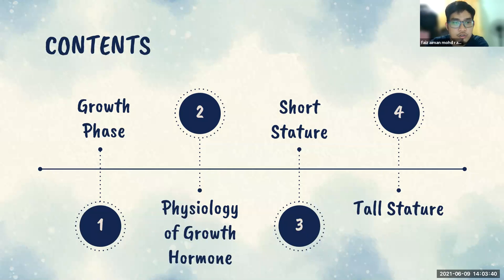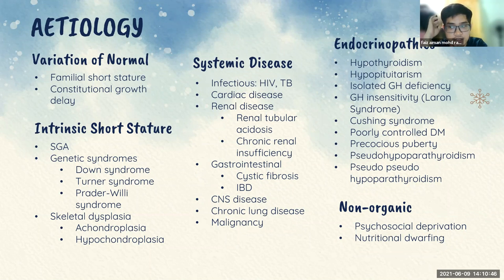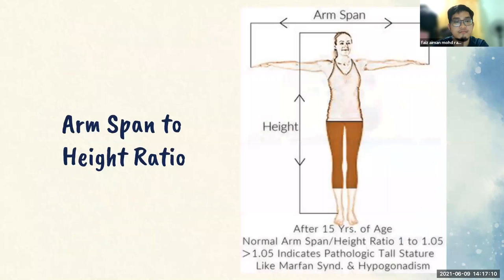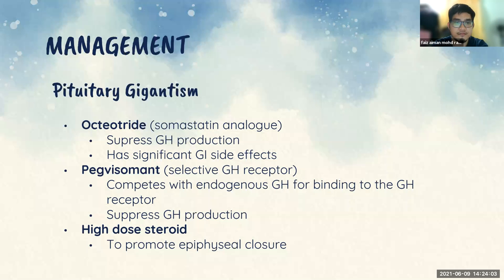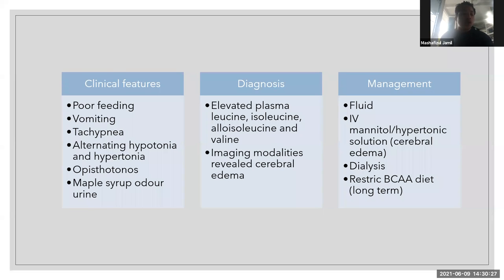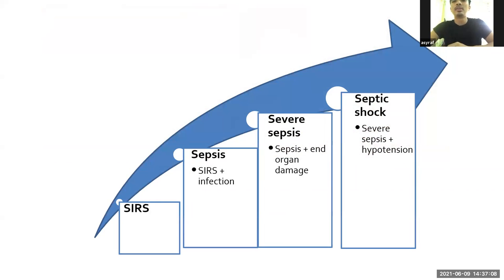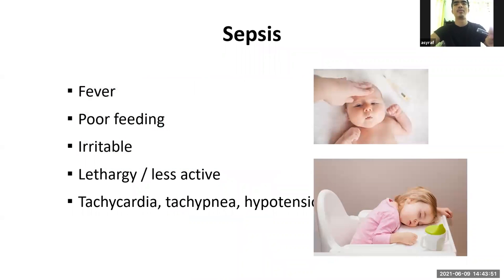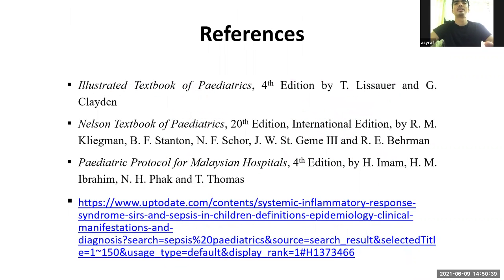09062021 PBS 4 Y5B4 with Dato Dr Fadzil